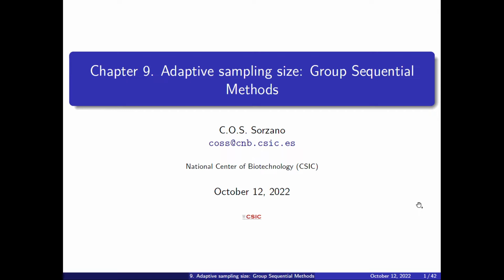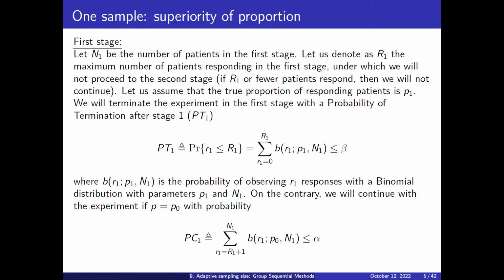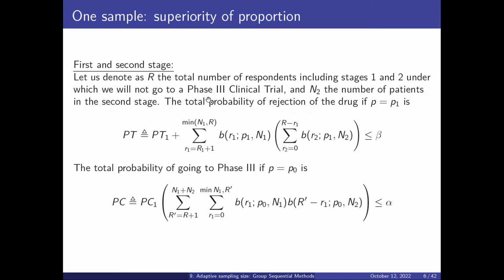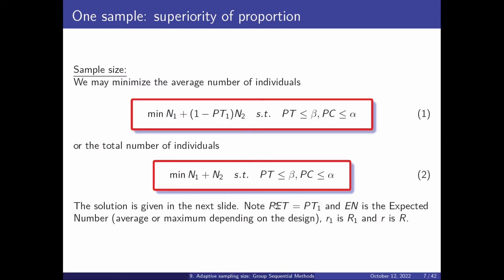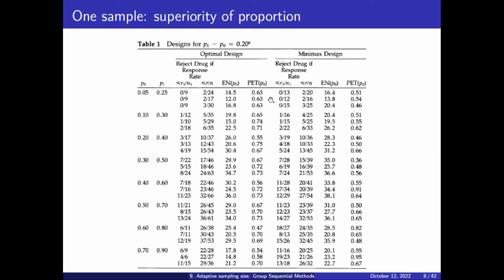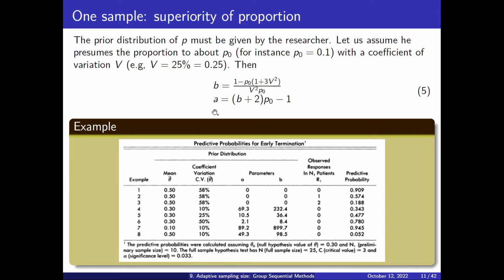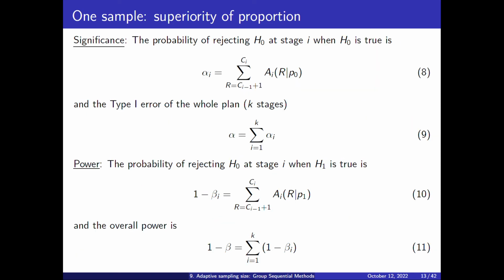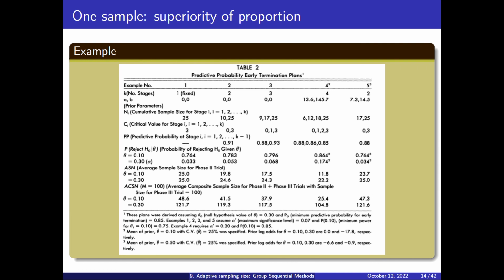Sample size 23. Adaptive sample size, one sample